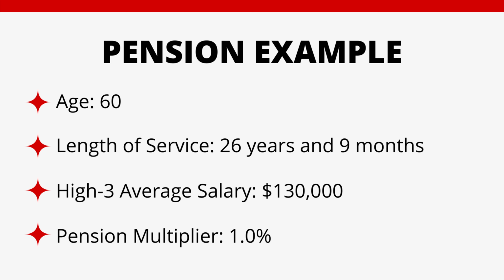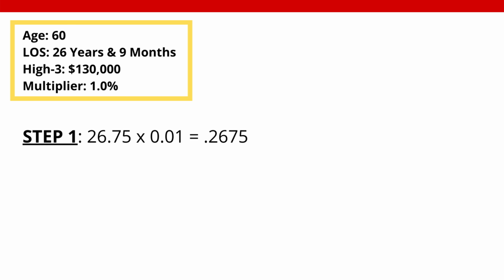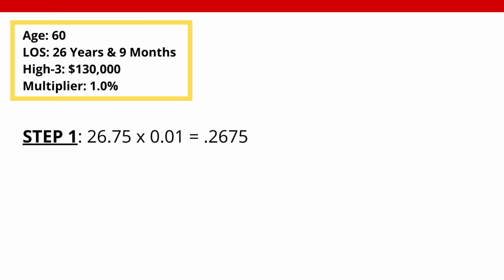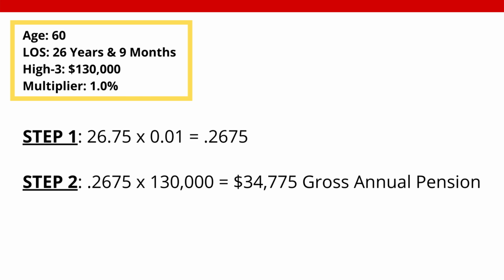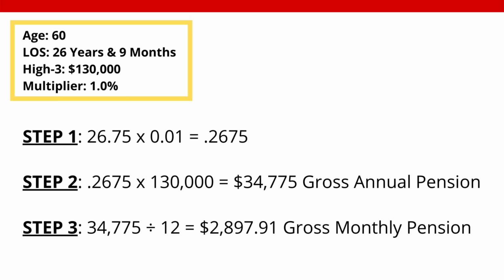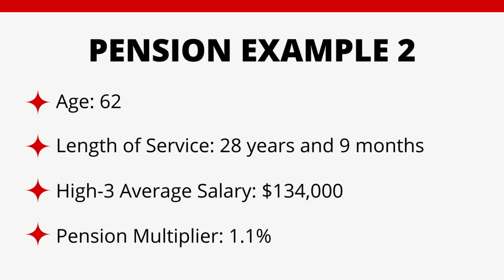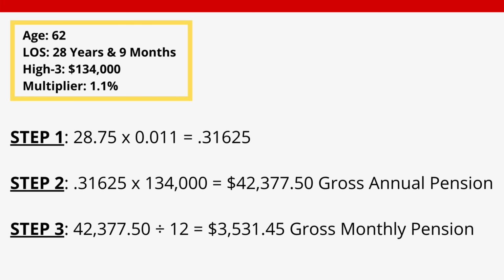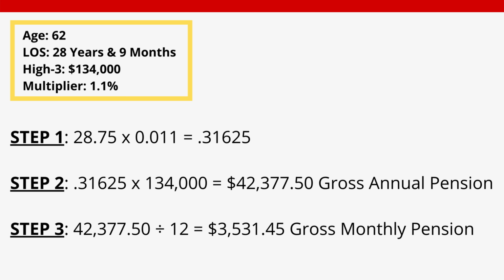Three EASY Steps to Calculate Your FERS Pension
In this video, we discuss the three components and the three steps to calculate your FERS Annuity (Retirement Pension).

Do you have questions or concerns about Federal Benefits or Retirement Planning?

Who Are We:
Fedway Financial provides financial planning, investment management, and benefits training to federal employees and retirees. Our goal is to help you understand and maximize your federal benefits program, and make prudent and informed decisions related to every facet of your financial life.